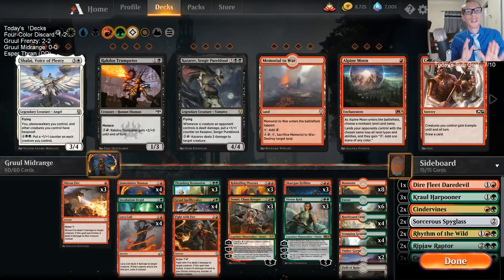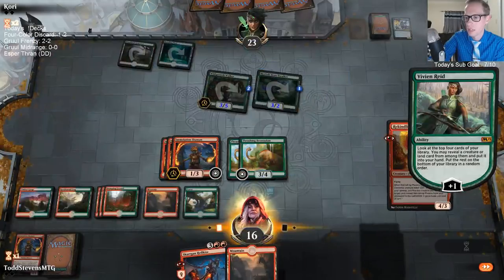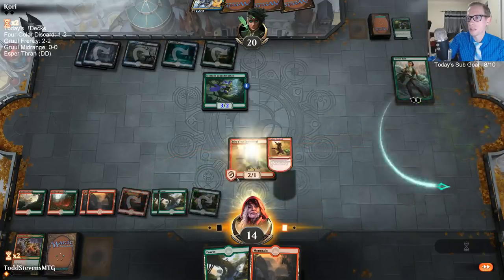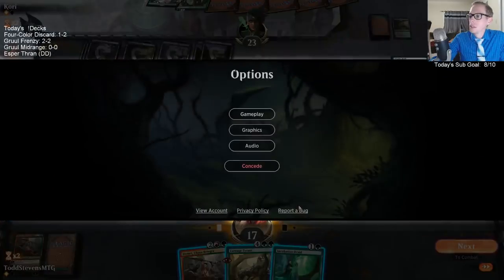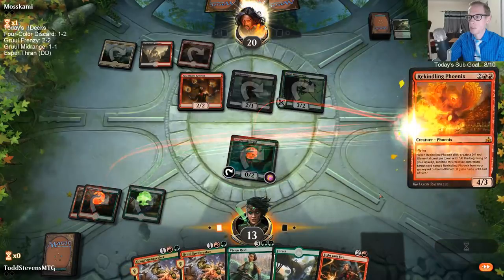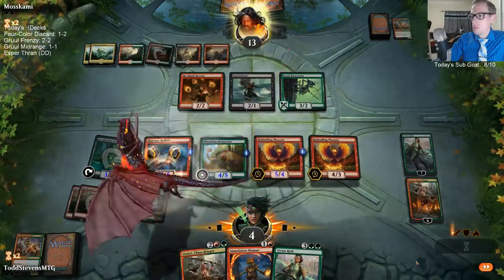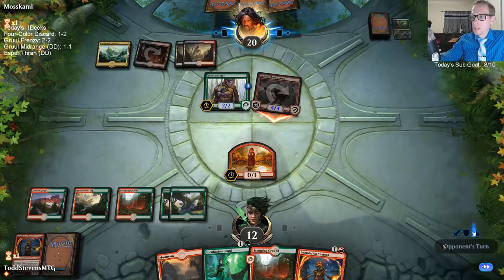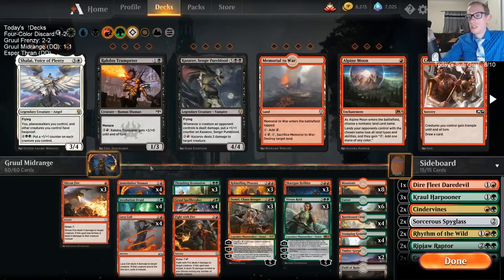Gruul Midrange! MTG - Standard, 3/1/19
Ravnica Allegiance Standard Gruul Midrange Broadcasted Live on Twitch by Todd Stevens on 3/1/19